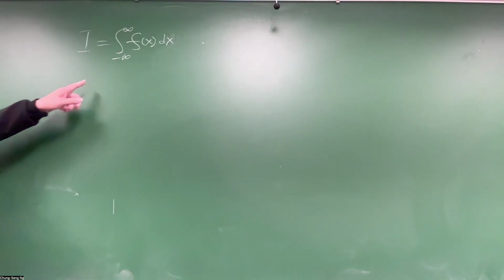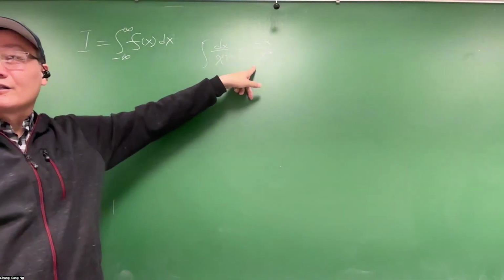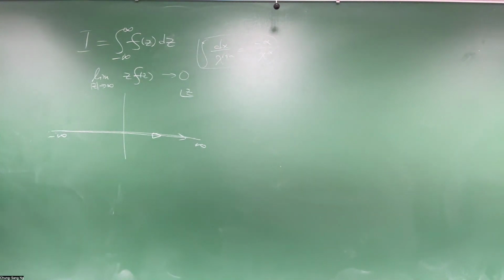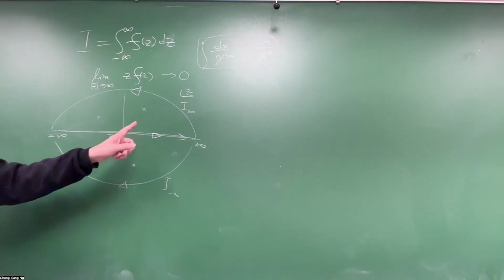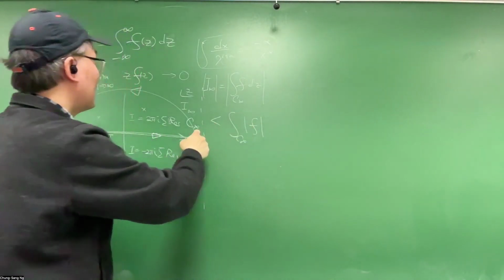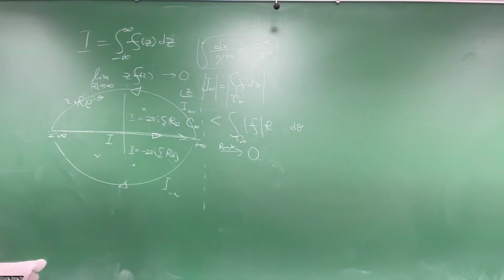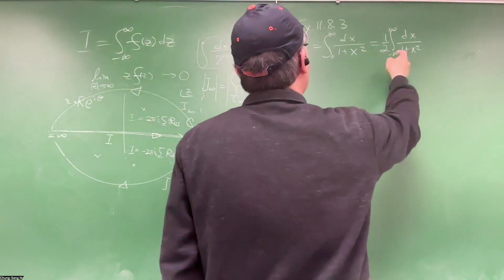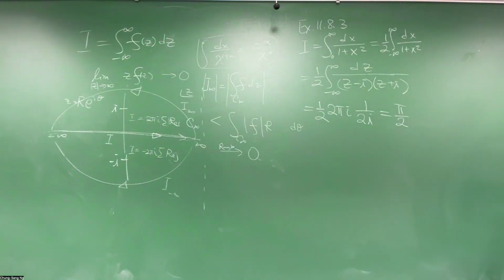Arfken Section 11.8 Integrals, Range −∞ to ∞, Example 11.8.3